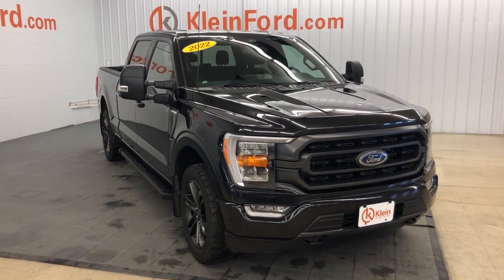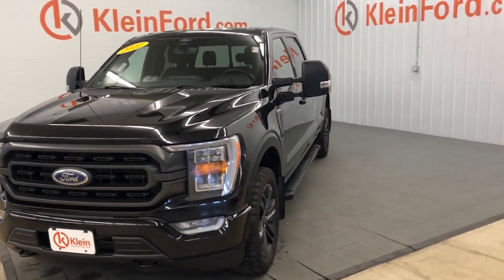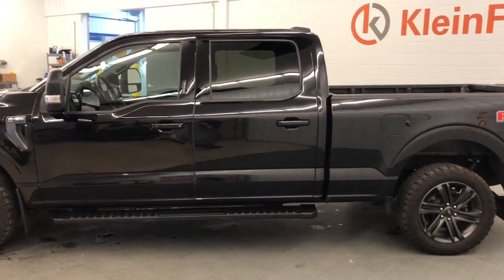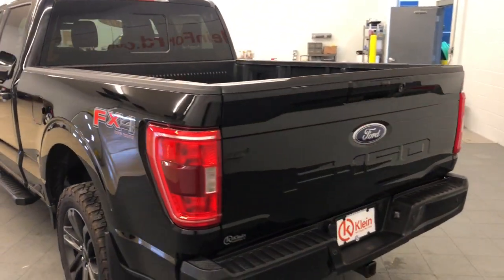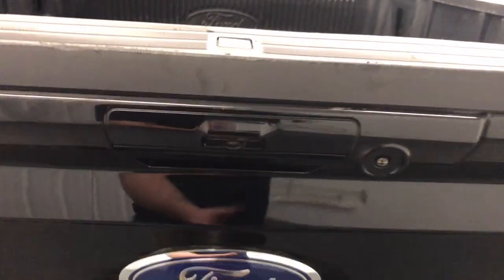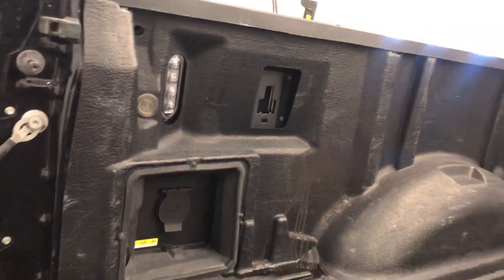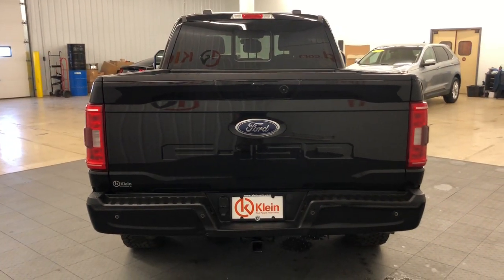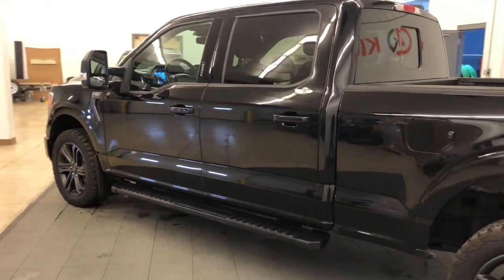2022 Ford F-150 XLT 4WD SuperCrew 6.5 Box WI Winneconne, Oshkosh, Appleton, Fond du Loc, Neena...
Pre-Owned 2022 Ford F-150 XLT 4WD SuperCrew 6.5  Box available at Klein Ford located in 946 E. Main St, Winneconne, WI, 54986. Servicing the Winneconne, Oshkosh, Appleton, Fond du Loc, Neenah area.

Look no further than the  2022  Ford F-150.  This rugged F-one-fifty is ready for work, off-roading, or a little R and R. Military-grade aluminum alloy and high-strength steel give this full-size pickup the advantage of being both light and strong, so much so that it delivers class-leading towing and payload capabilities.  The following are some of this vehicles highlighted options: Apple Carplay®/Android Auto®, Touchscreen Infotainment System, Keyless Entry, Navigation System, V6 Cylinder Engine, Remote Engine Start, Heated Mirrors, Trailer Hitch, Leather Wrapped Steering Wheel, Power Driver Seat. This F-one-fifty is the sweet spot at the intersection of strong and light. Take it out for a test drive and see for yourself.  Our professional staff looks forward to giving you excellent service!